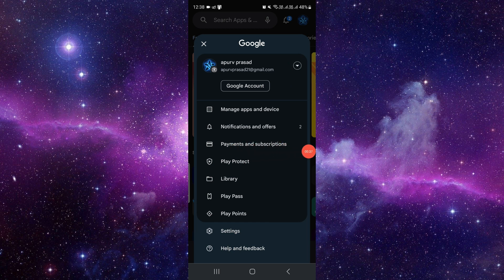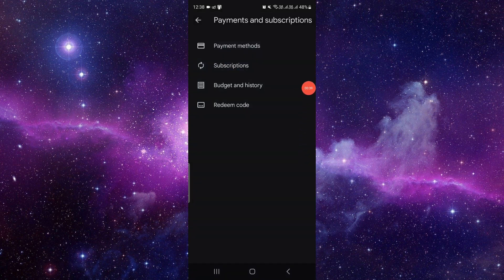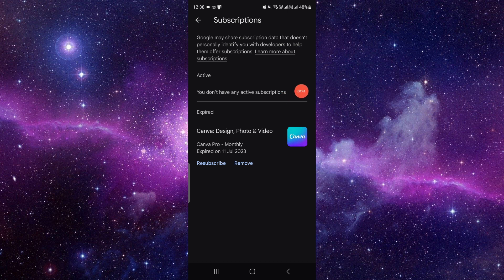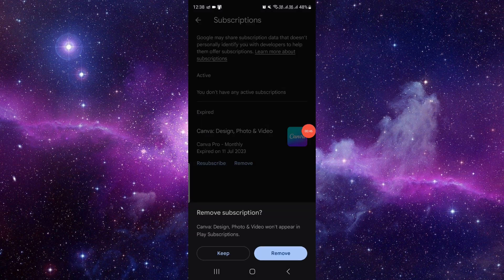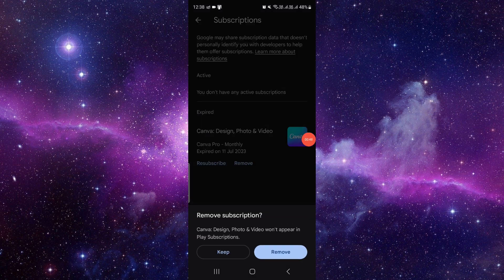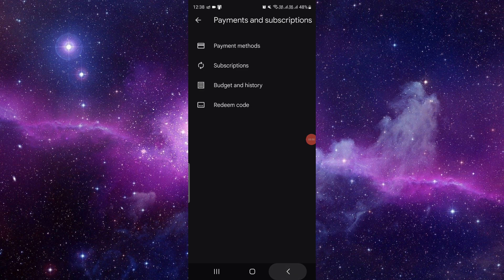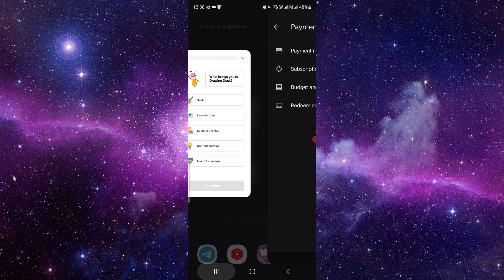✅ How to Cancel Drawing Desk Subscription 2024 (Full Guide)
Considering ending your Drawing Desk subscription? In this comprehensive guide, we provide a step-by-step tutorial for canceling your subscription seamlessly. Whether you're exploring other creative tools or adjusting your subscriptions, we've got you covered. Follow our detailed instructions for a smooth cancellation process.

Key Steps:
- Step-by-step guide to canceling Drawing Desk Subscription
- Tips for a hassle-free cancellation experience
- Ensure you manage your subscriptions efficiently with our detailed instructions